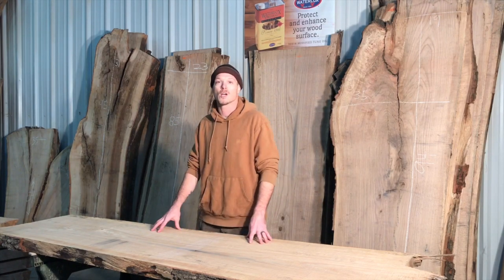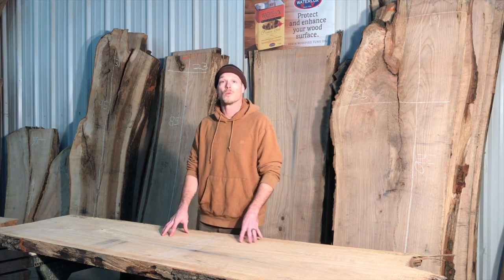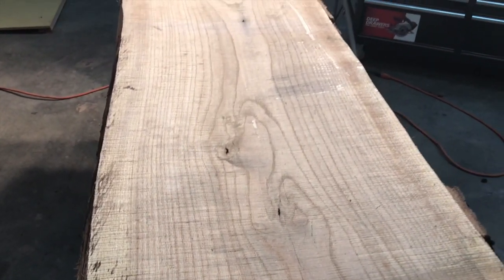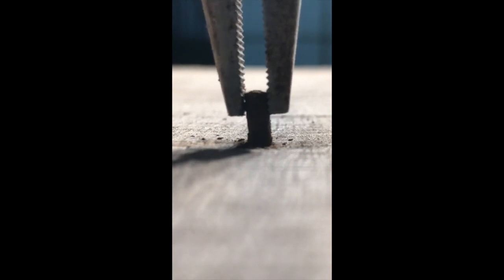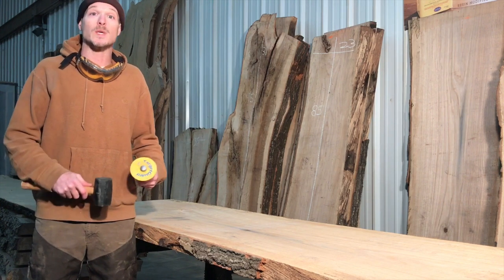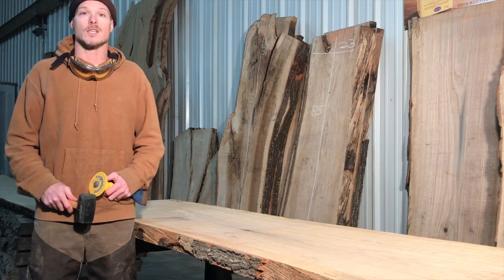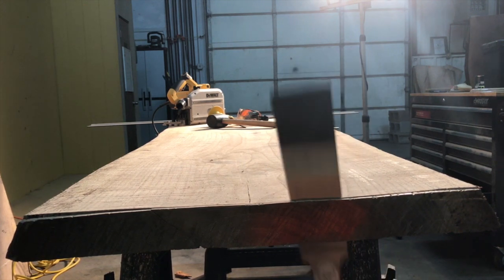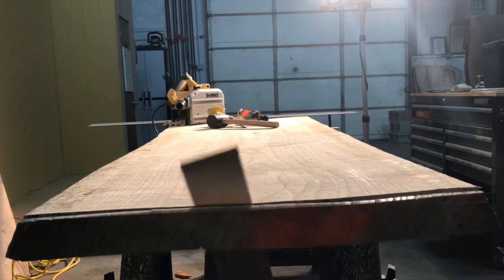Red Oak Live Edge Table Build: Part 1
In this series we will look at the basics of creating a single slab dinner table.